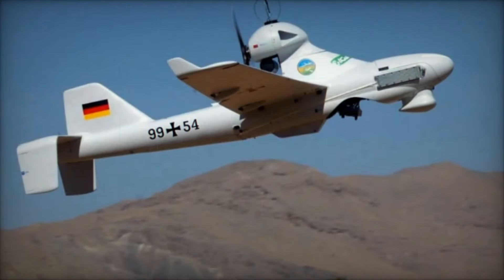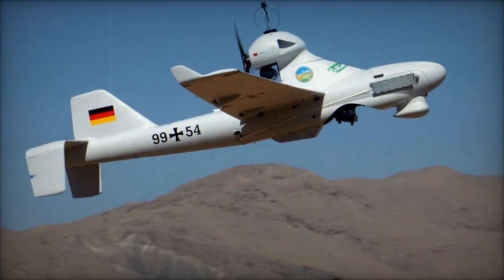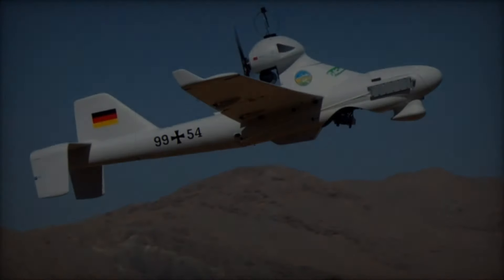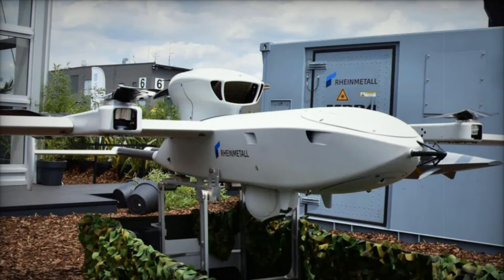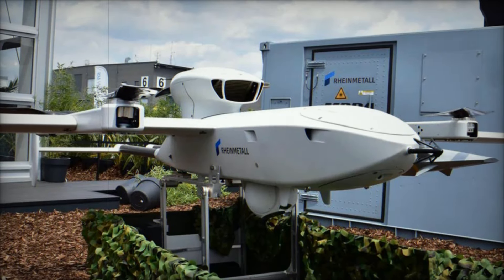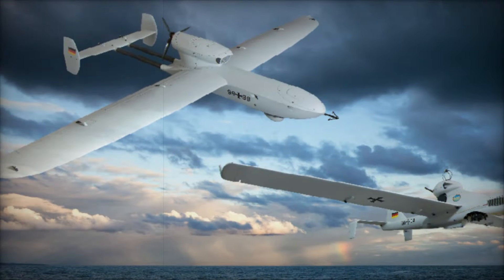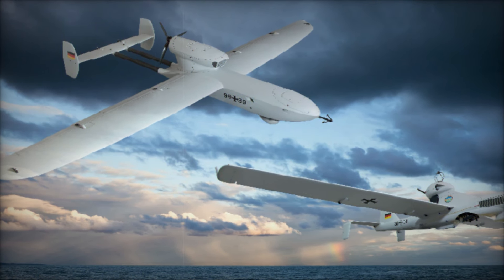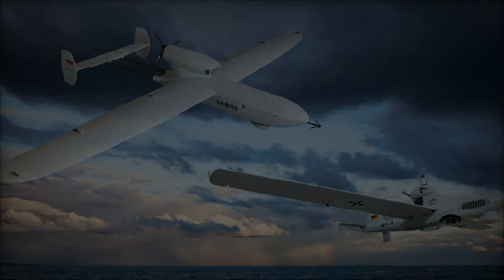Rheinmetall's LUNA NG Reconnaissance Drone Enhances Ukrainian Ground Forces Operational Awareness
The LUNA NG (Luftgestützte Unbemannte Nahaufklärungsausstattung - Next Generation), unveiled at Eurosatory 2024, represents a significant leap forward in unmanned aerial surveillance technology. Developed by Rheinmetall, the LUNA NG builds upon operational insights gained from conflict zones like Ukraine, where its capabilities have proven pivotal in enhancing military reconnaissance and operational effectiveness.